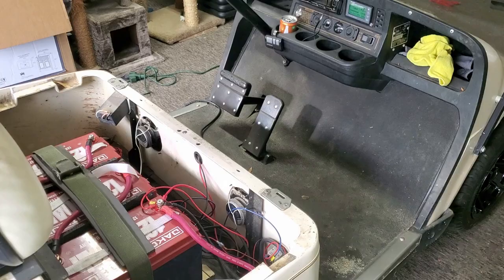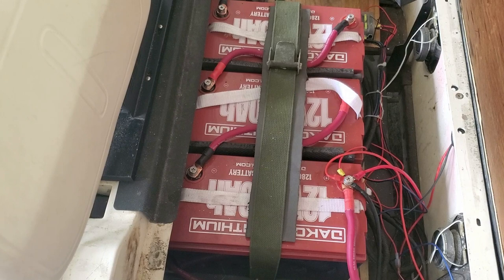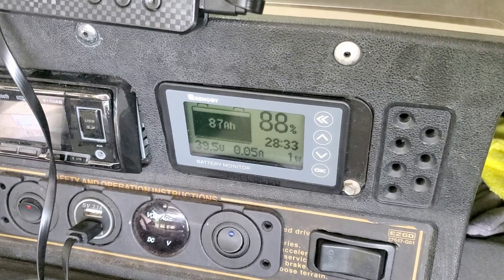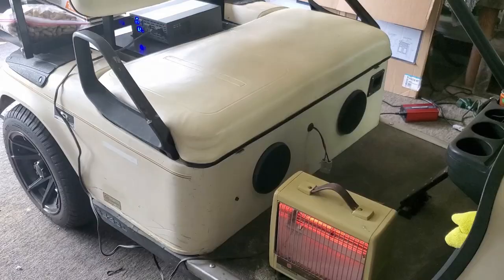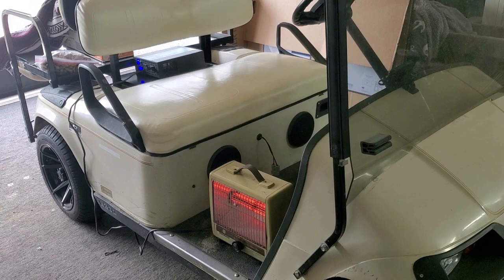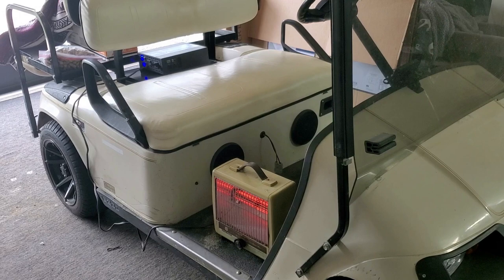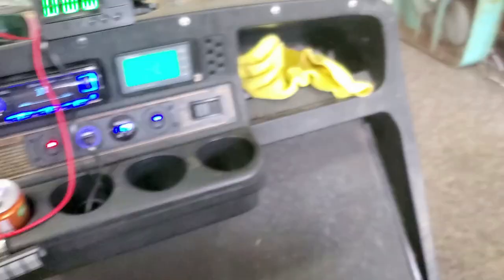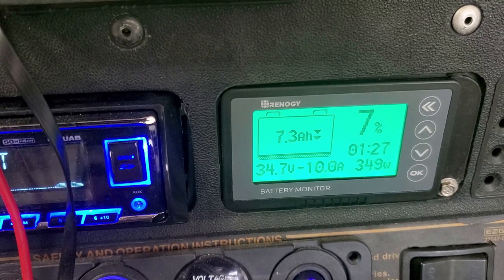Capacity test of the Dakota Lithium 36 volt Golf cart 100Ah pack on the TXT EZ GO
My best attempt at testing the Dakota 36 volt golf cart package. Not a perfect test by any means but good enough to learn a thing or two about LifePo batteries on a gold cart.

Links below to products I have purchased and used in these videos

36 volt inverters

M1 Mantus Anchor Galvanized

Mantus Chain Swivel

Mantus Marine Waterproof Headlamp

Advanced LED Polished Stainless Steel or Aluminum Powder-Coated Interior Dome Light

Latching pushbutton swtch

acegoo RV Boat LED Reading Light, Dimmable Flexible Gooseneck Wall Lamp

LED Sconce with usb

Under cabinet LED lighting, dimmable used above windows

Foam for new seat cushions

Basting tape for making cushions

Oil extractor for oil changes

Wix oil sample kit for engine oil sampling (take sample and mail it out to get report online)

Dry Bilge diaphragm pump and timer
Pump

Bris Inflatable dingy 10.8 foot